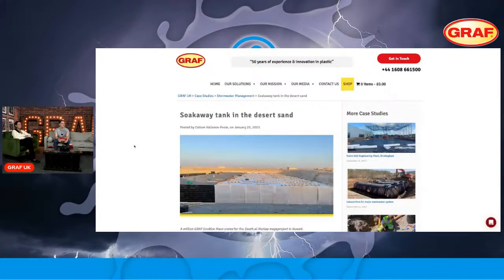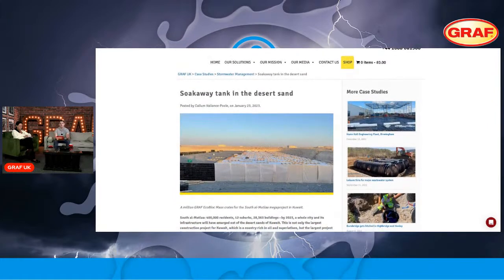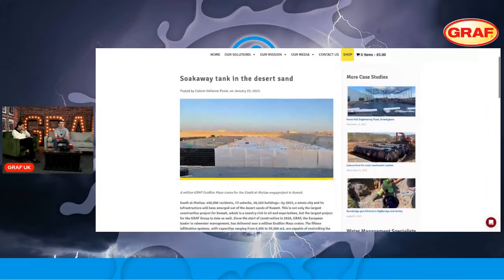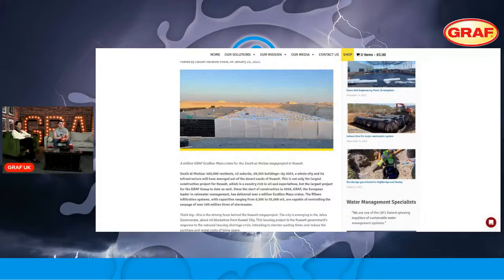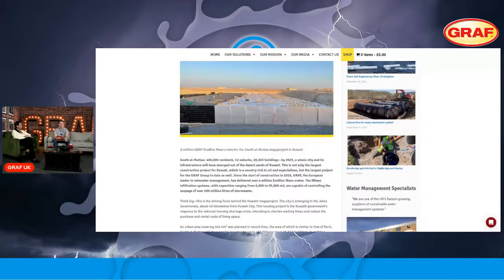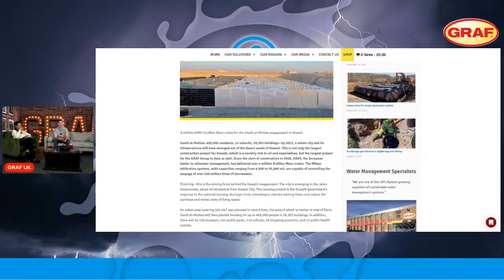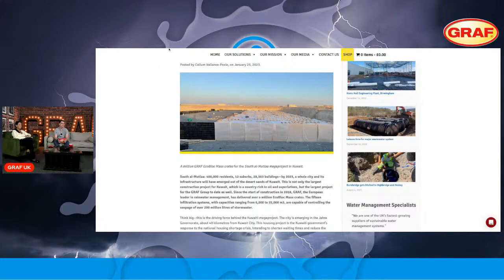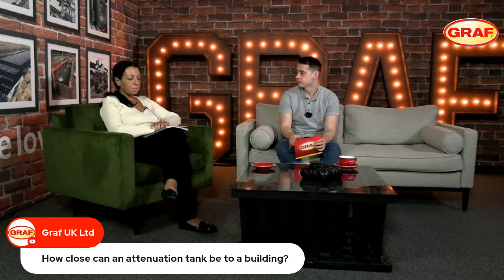Stormwater School Live! Wednesday 15th February 2023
We are once again live with our expert on all-things Stormwater Management, Lisa Rossi, to discuss how an attenuation tank works.

We will then look at some of the top UK news stories regarding Stormwater Management.

And finally, we will answer any and all questions that come in during the live stream.